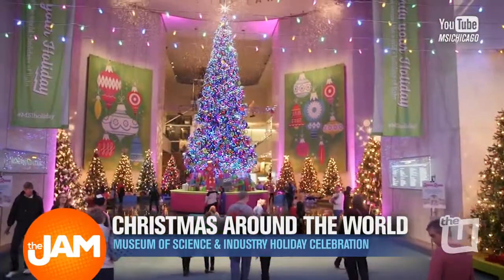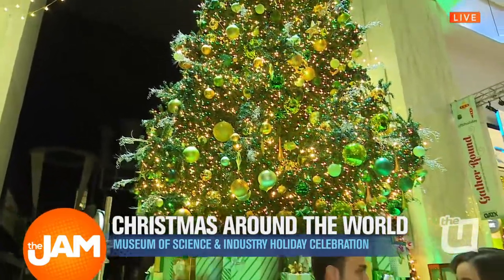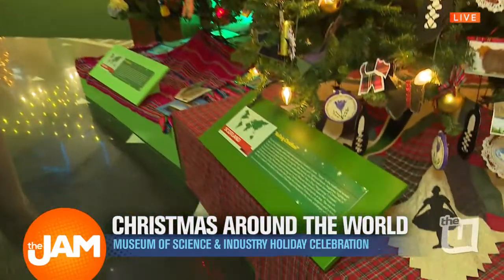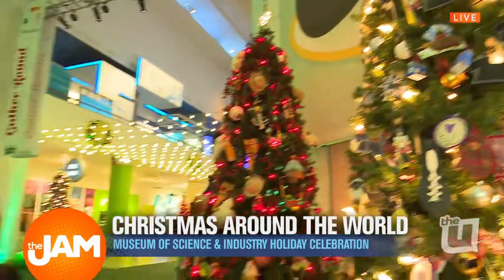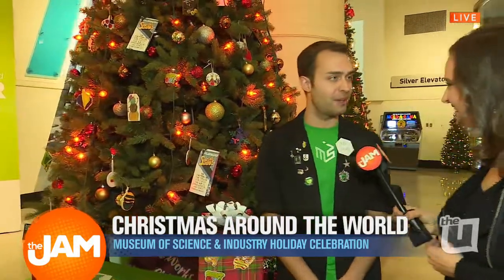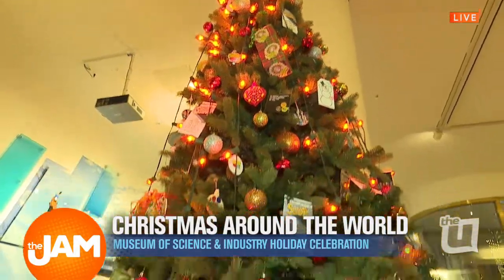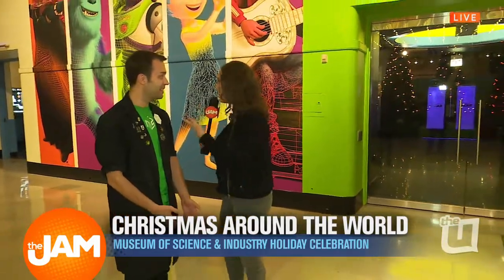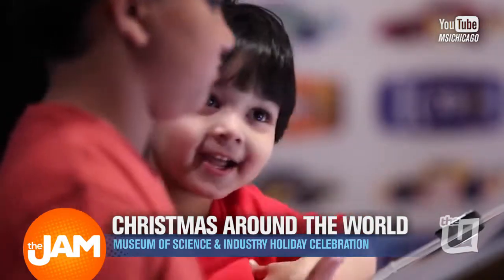Christmas Around the World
Showbiz Shelley from 103.5 Kiss FM is celebrating the holiday season around Chicago. She went to check out the Museum of Science and Industry’s holiday exhibits.